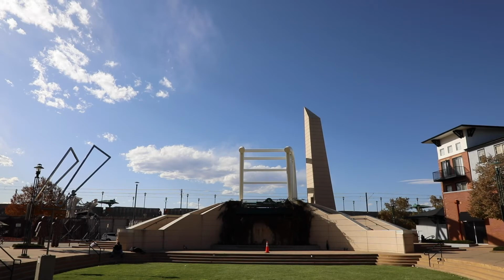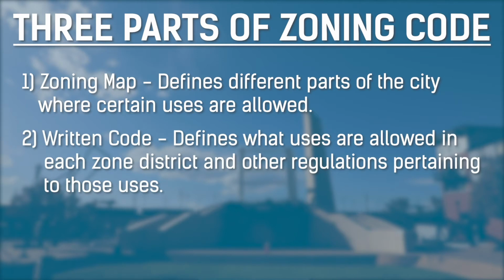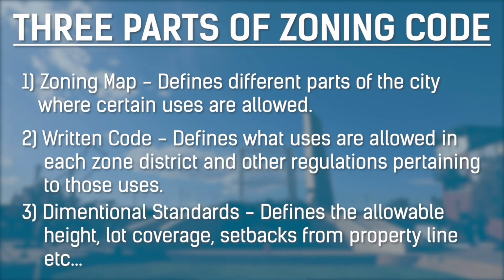Unified Development Code: Zoning